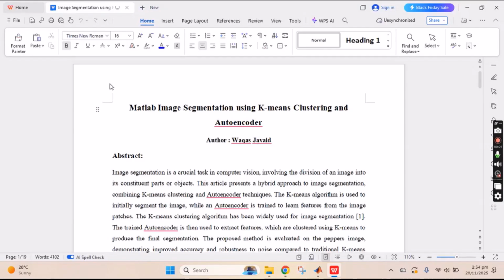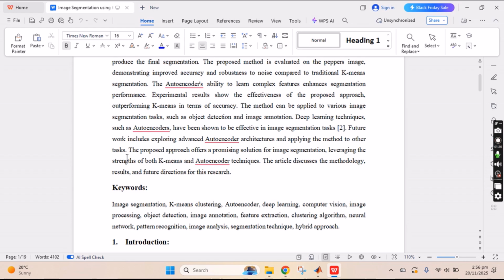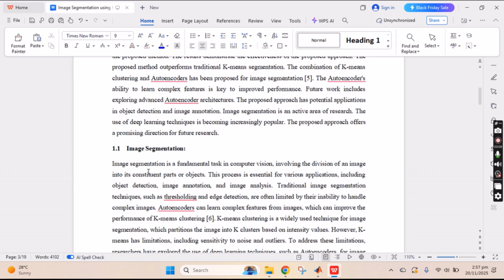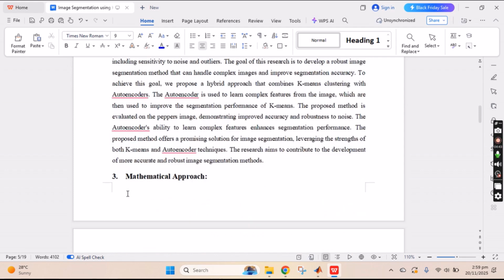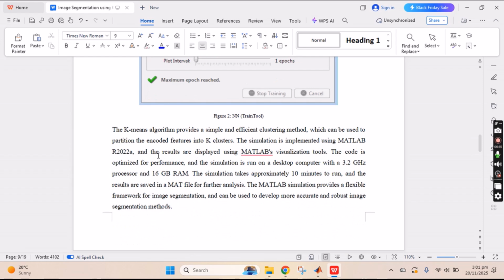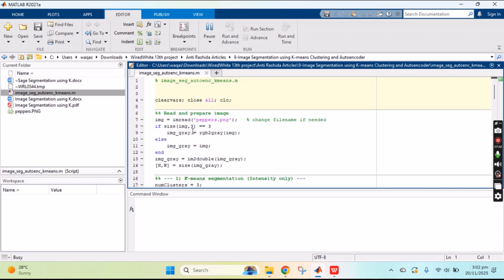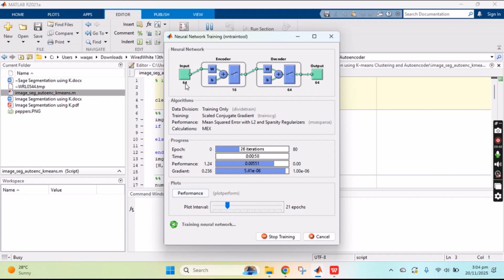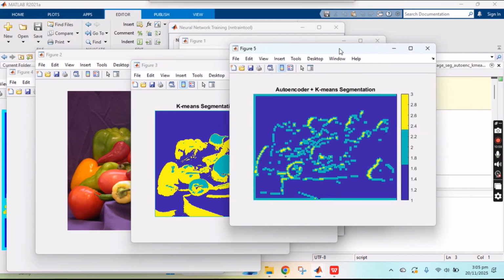Image Segmentation in MATLAB Using K-Means & Autoencoder | Deep Feature Clustering Explained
🖼️ Learn how to perform advanced image segmentation in MATLAB by combining traditional K-means clustering with deep learning-based Autoencoder feature extraction. This hybrid approach significantly improves segmentation quality by leveraging both statistical clustering and learned feature representations.

In this project, our WiredWhite Partner demonstrates how Autoencoders extract meaningful latent features from image patches, which are then clustered using K-means to produce more accurate and robust segmentation results compared to intensity-only methods. This technique is widely used in computer vision, medical imaging, and pattern recognition applications.